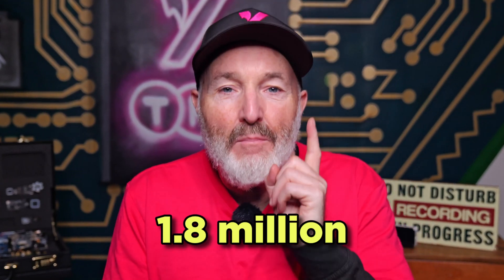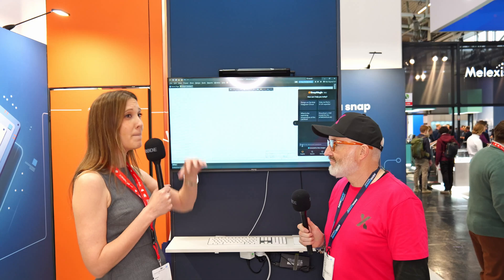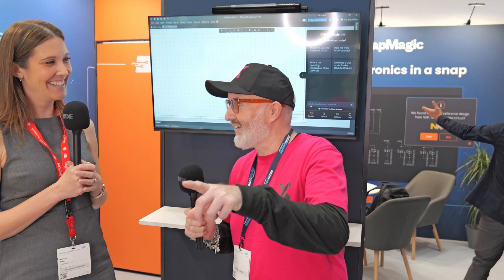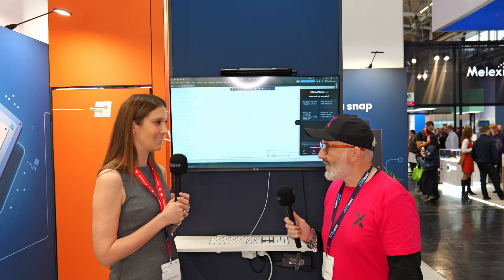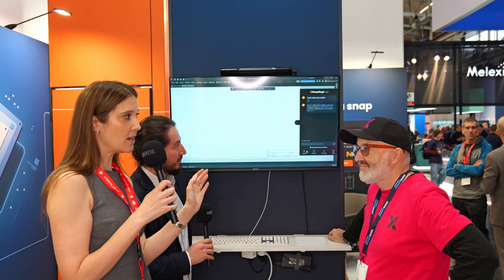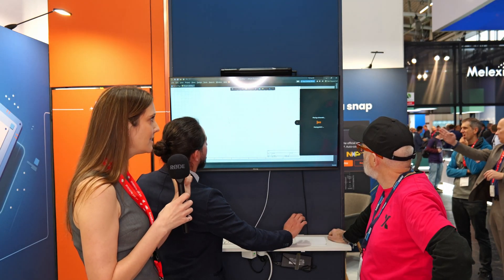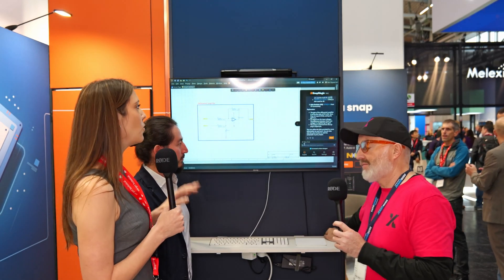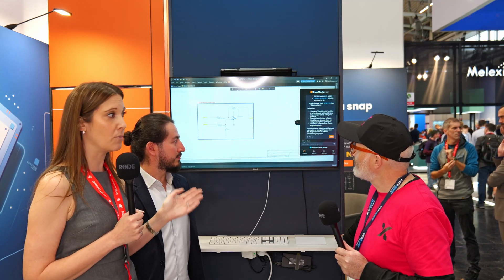How to SAVE HOURS of Design Time...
Learn how SnapMagic is changing circuit board design with their innovative AI Co-Pilot. Join 1.8 million engineers already saving time and optimising designs with SnapMagic's powerful tools. From automating CAD models to real-time cost and power optimisation, this AI-powered solution is a game-changer for electrical engineers and PCB designers.

Chapters:
0:00 Introduction to SnapMagic
0:02 Why Engineers Love SnapMagic
0:17 SnapMagic’s AI Co-Pilot for Circuit Board Design
0:50 How Engineers Worked Before SnapMagic
1:35 The Pain of Digging Through Data Sheets
2:10 SnapMagic’s Disruptive Solution
2:50 Optimising Circuit Boards for Cost and Power
3:35 Building Components with AI in Real Time
4:15 The Value of SnapMagic for Electrical Engineers
5:00 How to Evaluate and Start Using SnapMagic